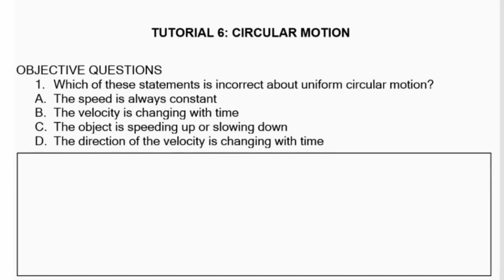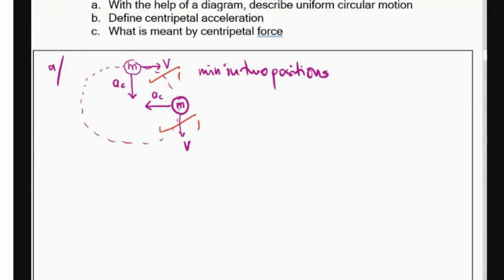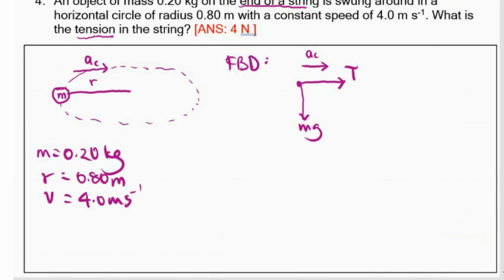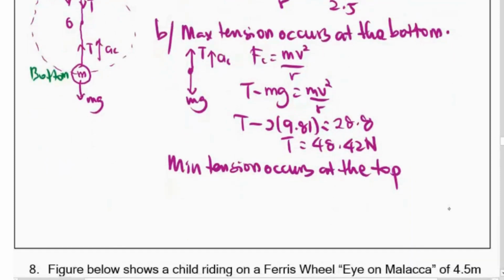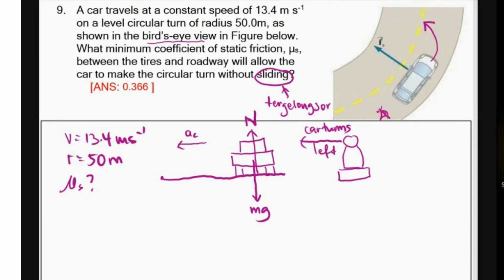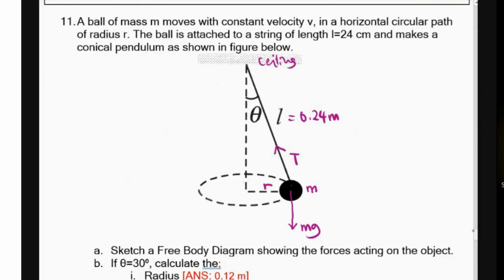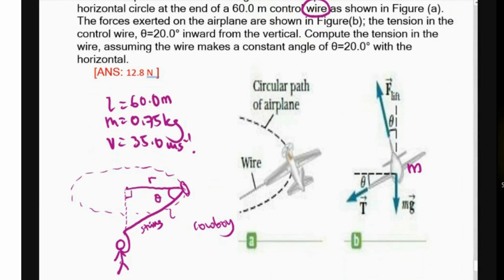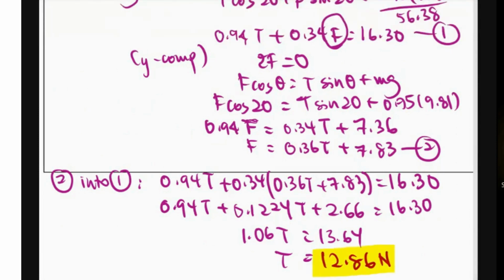Solving problems about circular motion